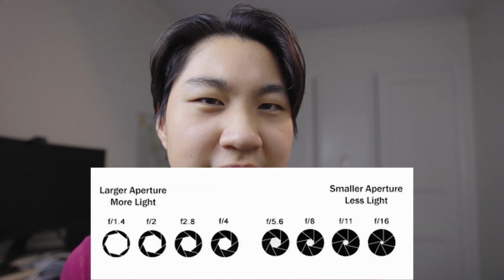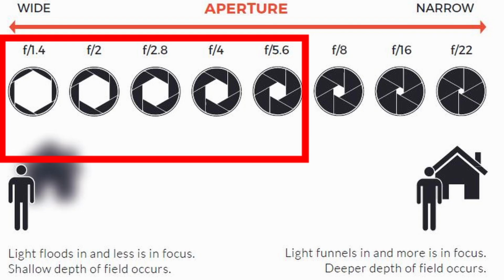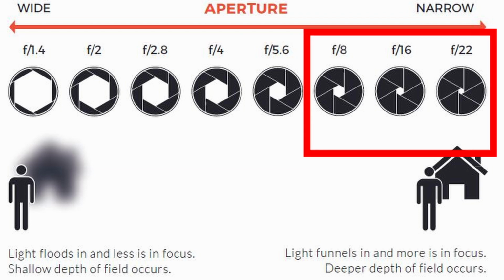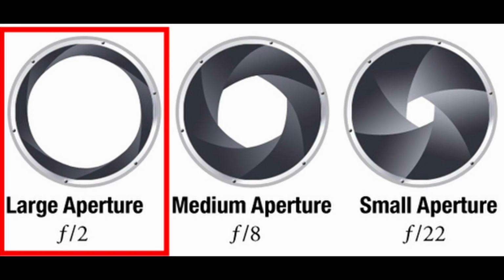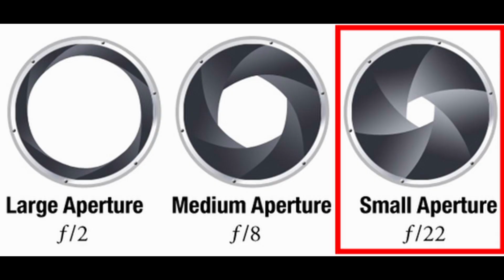Camera Aperture for beginners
Aperture explained for beginner photographers. The secret to blurry backgrounds and bokeh effect.

GEAR I USE:
Canon R8
Best Lens (24-70mm f/2.8)
Vlogging mic
Teaching mic
Gorilla pod
Pro-mist filter
ND filter + polarizer
DJI Mini 2 Drone

Joey Jiem is a participant in the Amazon Services LLC Associates Program, affiliate advertising programs designed to provide a means for sites to earn advertising fees by advertising and linking to Amazon.com.

Subs: 18